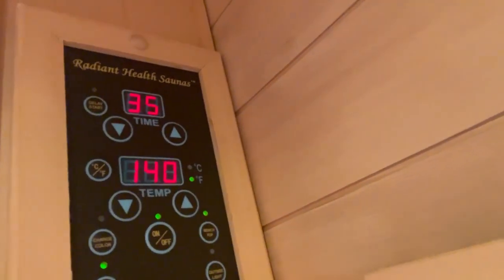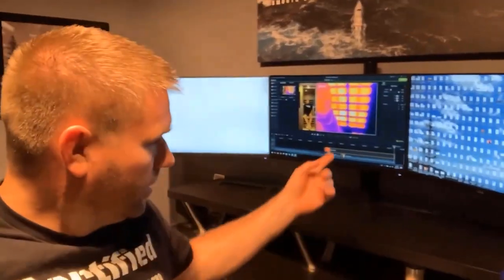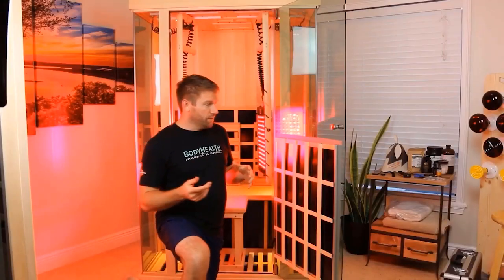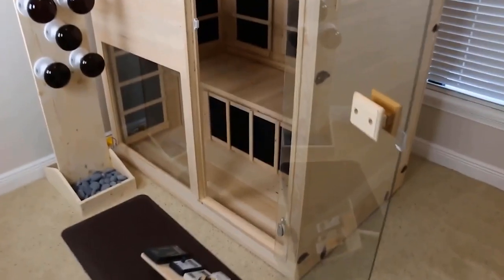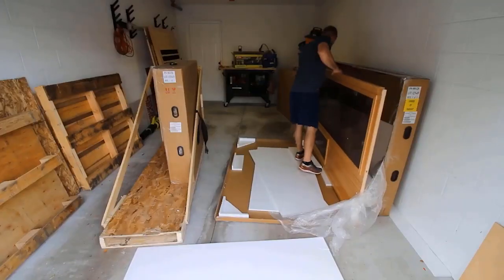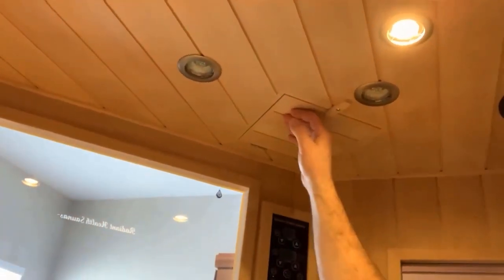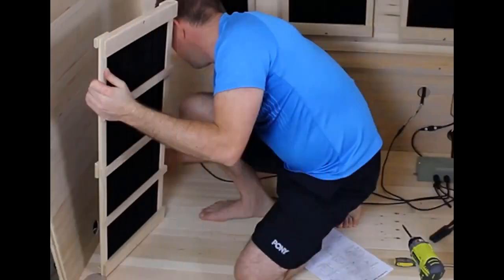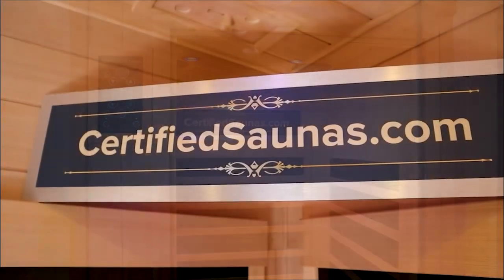Traditional Sauna VS Infrared Sauna - Is Hybrid Sauna Better? 170 F To Make Heat Shock Proteins?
Infrared sauna vs traditional saunas, does the higher heat mean heat shock proteins and not getting them in infrared? Nope. Hyperthermia is achieved whether using air to heat the body or infrared. The temperature to achieve that in both is different. both are good and work effectively.